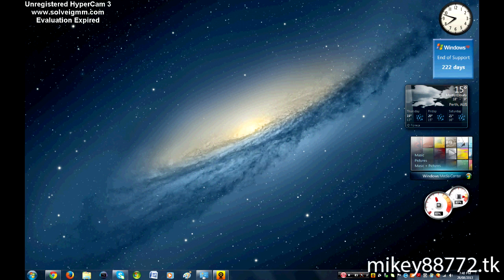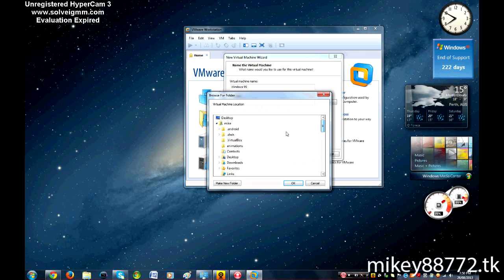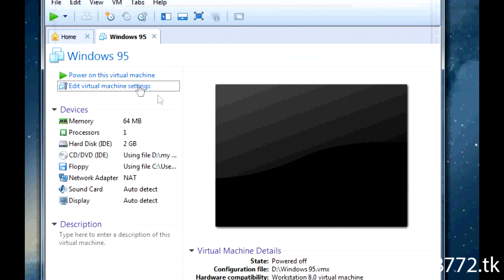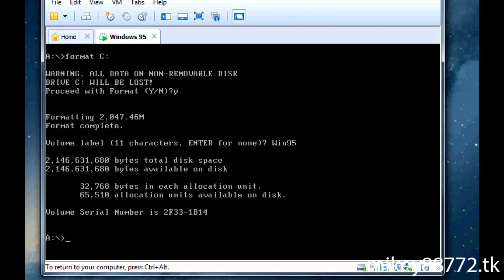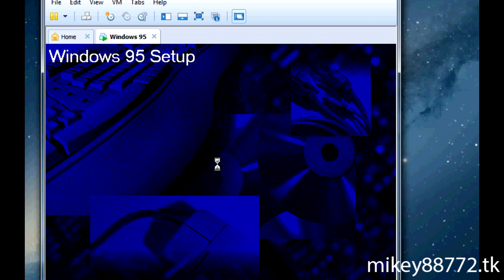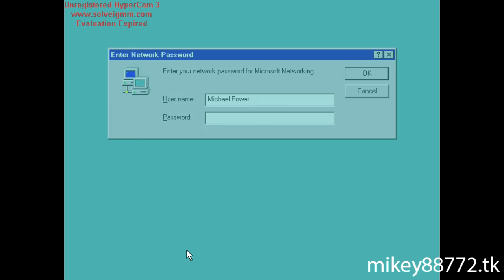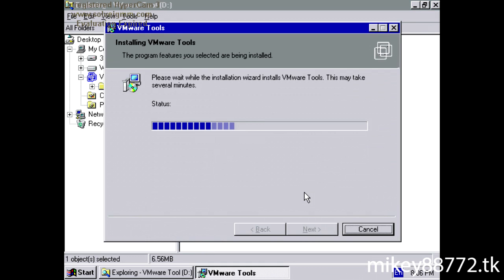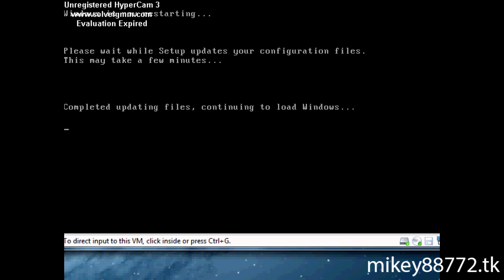How to: Install Windows 95 on VMware